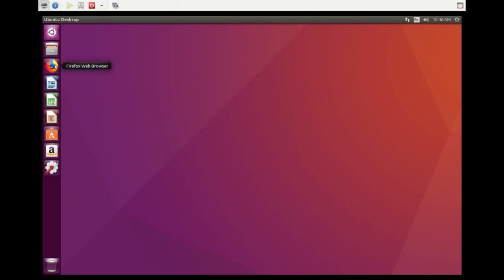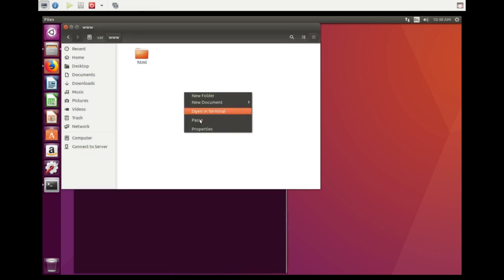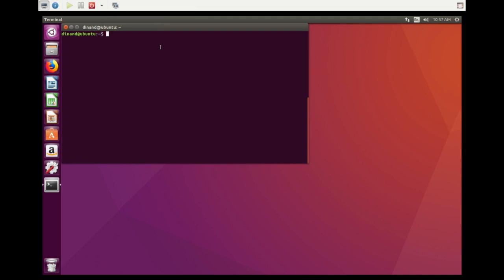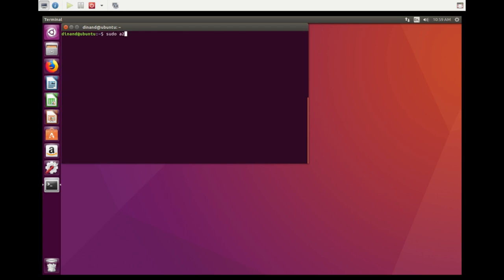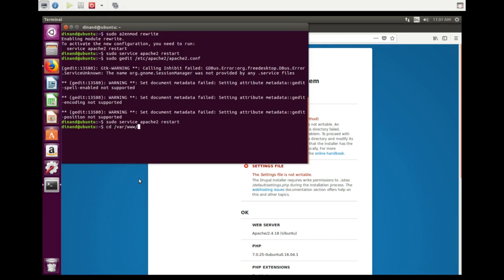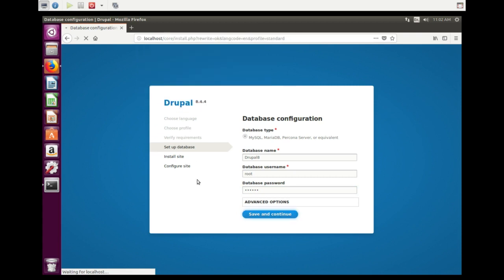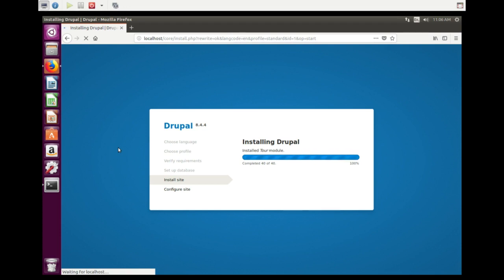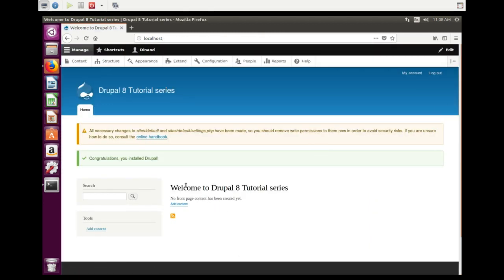Drupal 8 Install basic website on Ubuntu 16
This video shows the installation of a standard Drupal 8 website on Ubuntu 16.